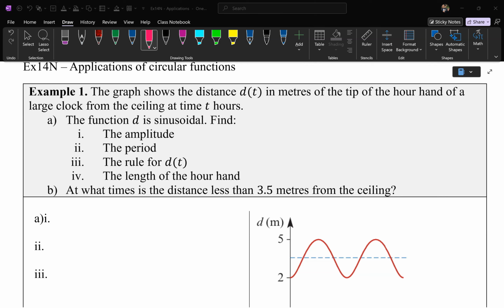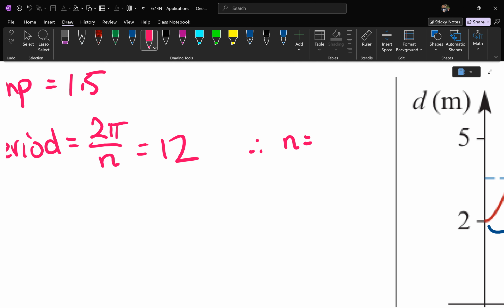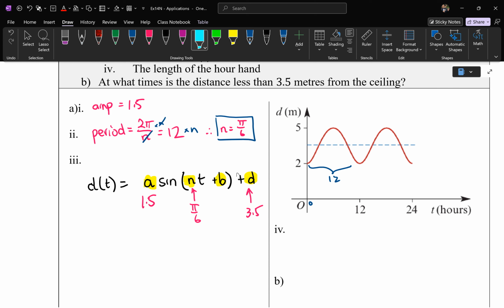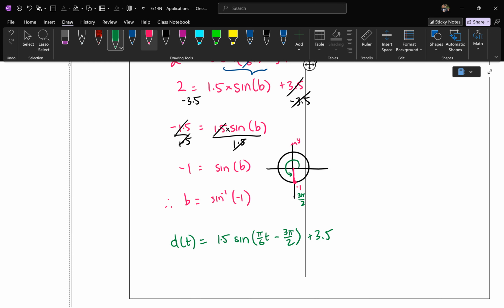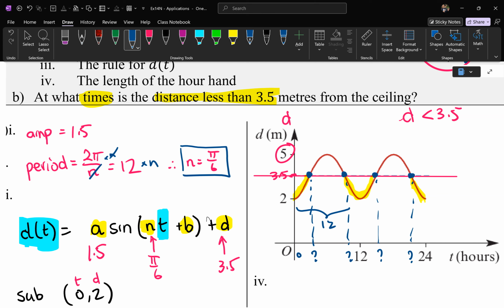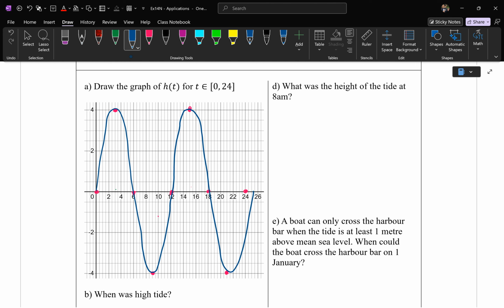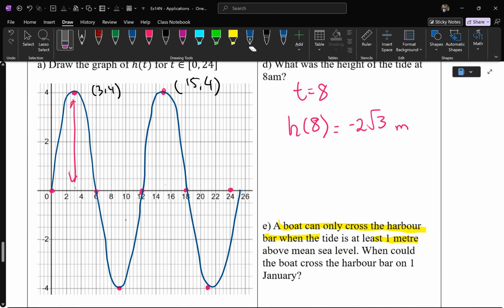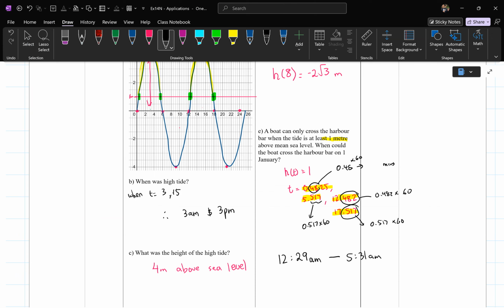Y11MM Ex14N applications